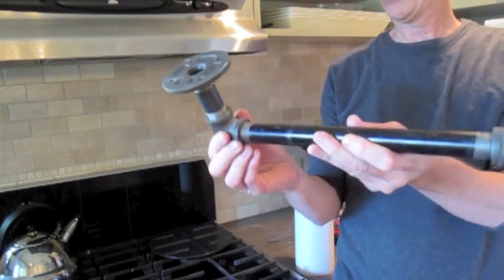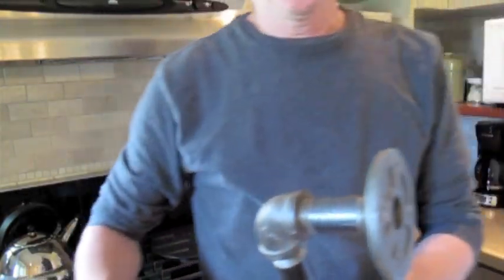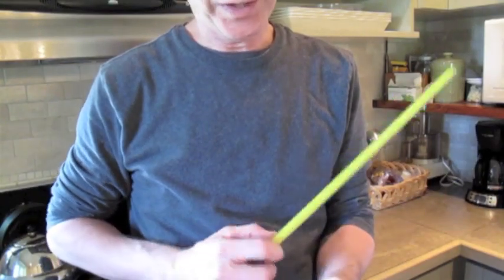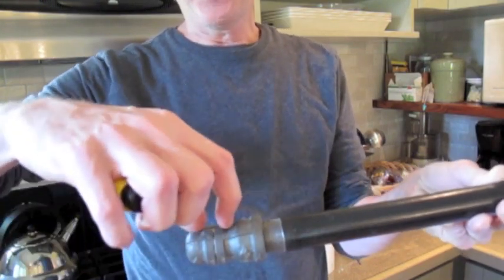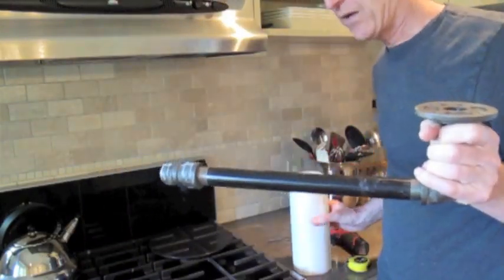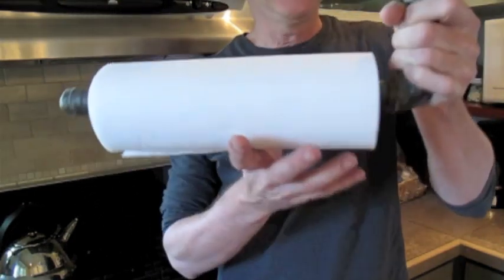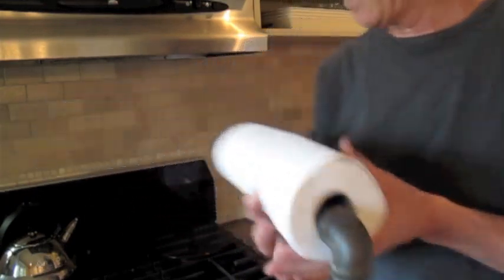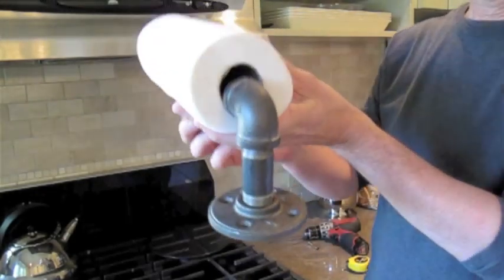Paper Towel Holder Hack ● Using Plumbing Pipe ( actually works ! )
A practical diy paper towel holder that attaches under-the-counter you can make yourself from plumbers pipe. Very simple. Very easy to use. Very easy to load and use with one hand. Since it's under-counter it opens up more space to use on your countertop.